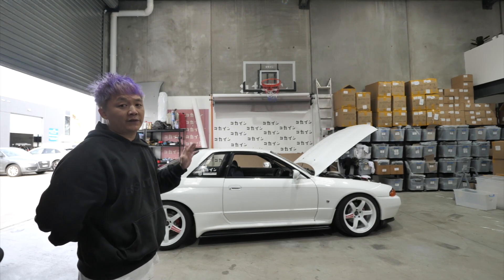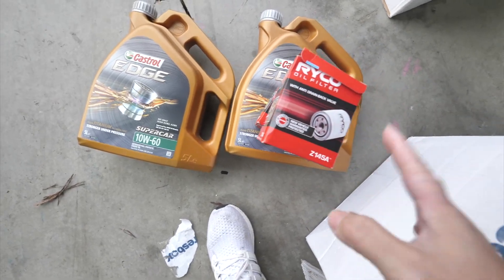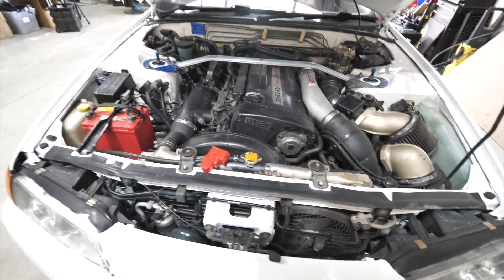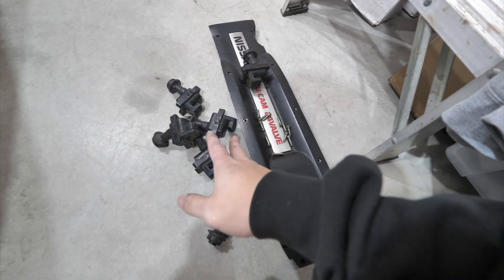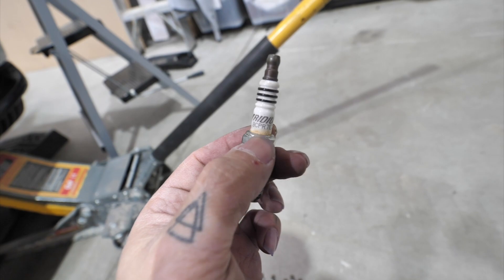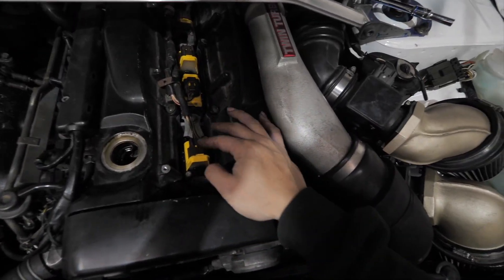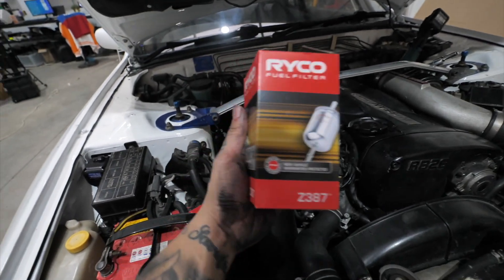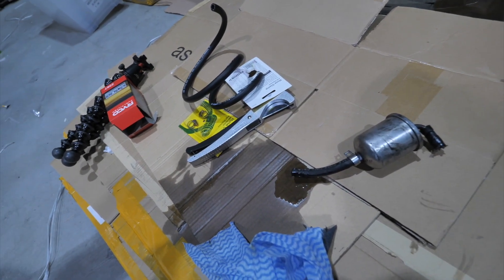GTR PROBLEMS!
Hey guys,

This channel is dedicated to all my car builds, contents and other things surrounding cars!

Phellicia Le
Parcel Locker
122p Studio Lane, Docklands
VIC 3008

Stores / Business
KOKAINE (Clothing)